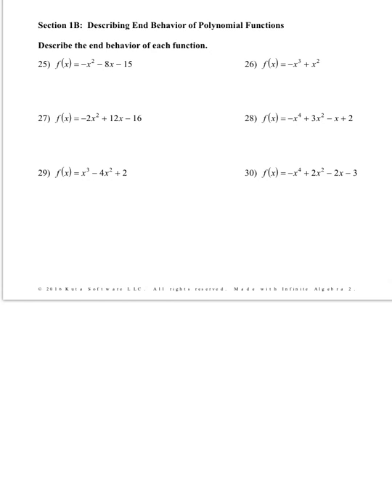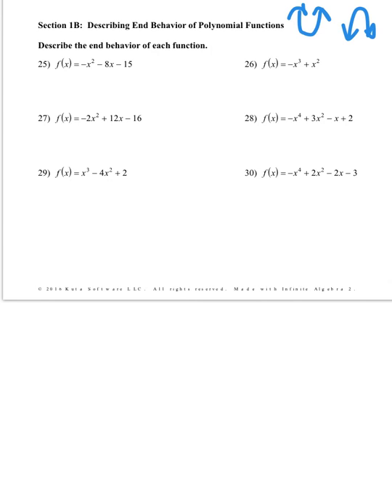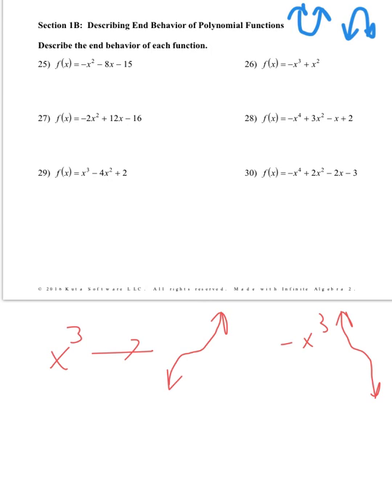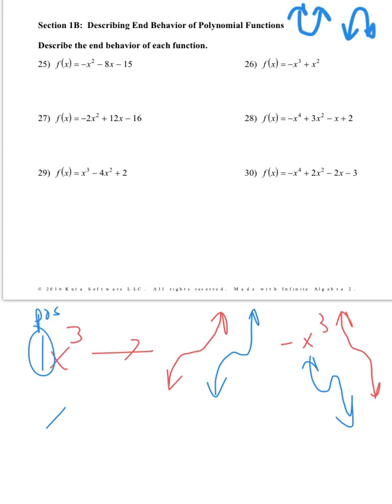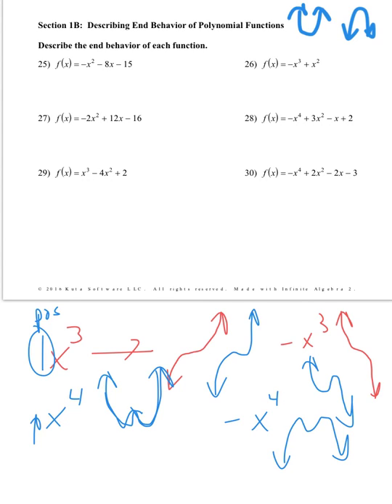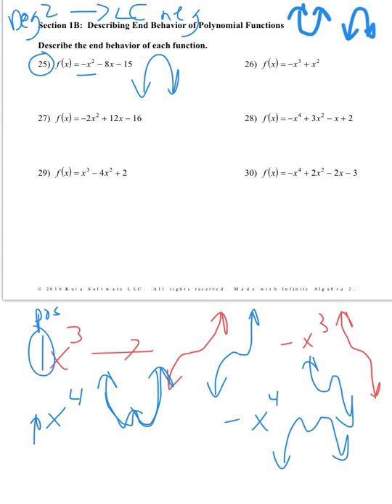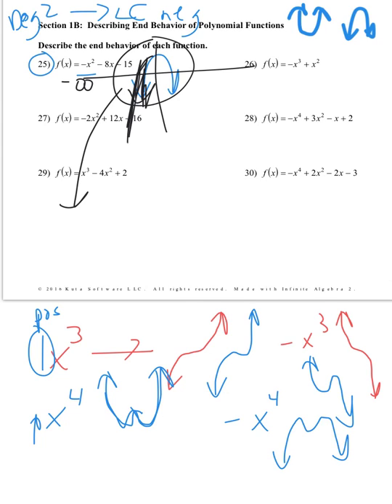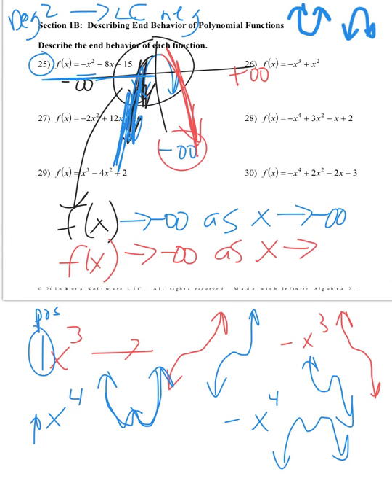a2t u10 s1 v2